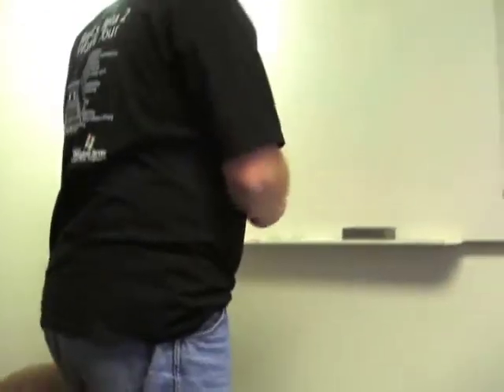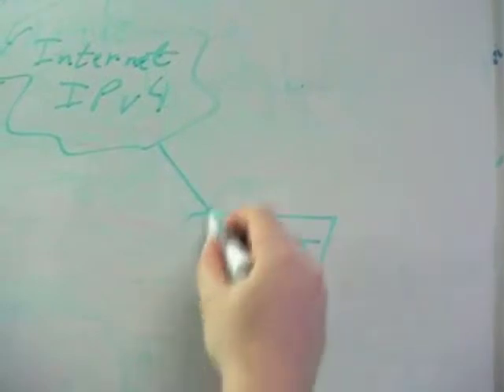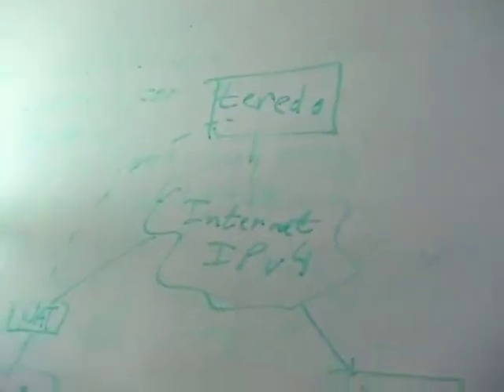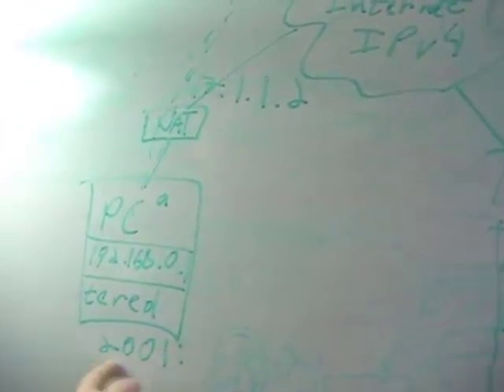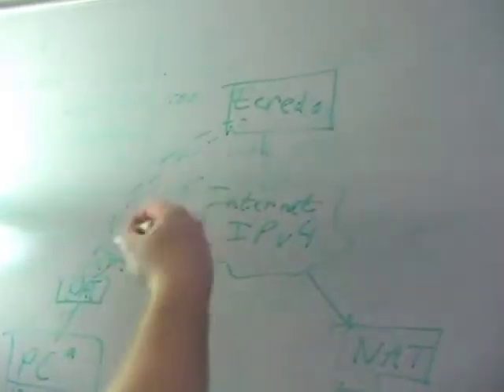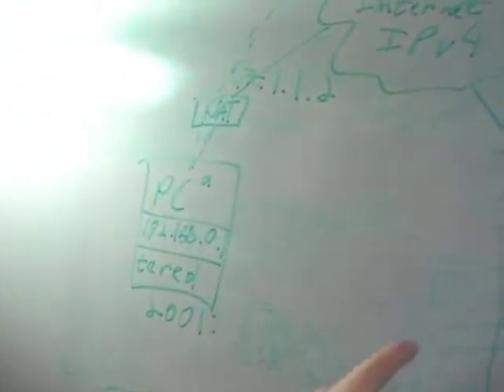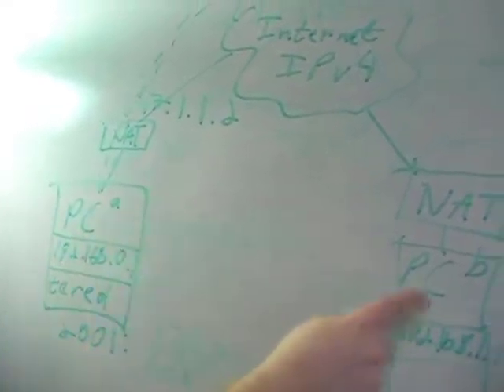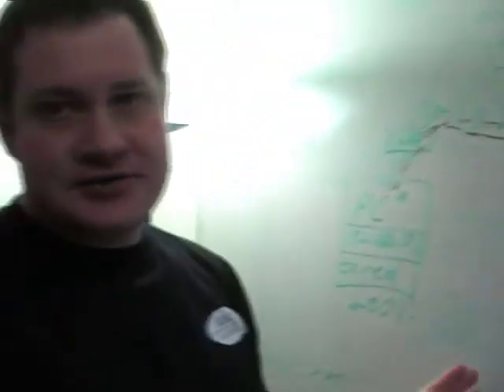Toredo Part 2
Microsoft Toredo Protocol